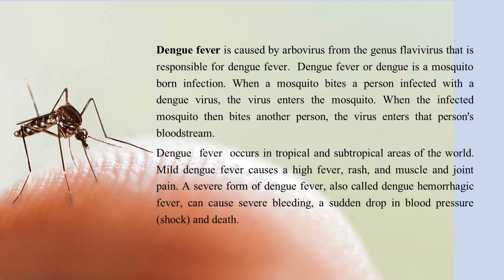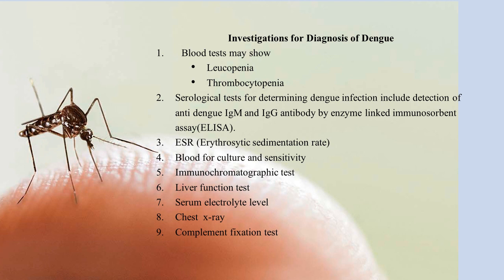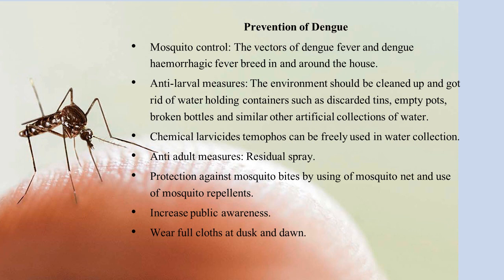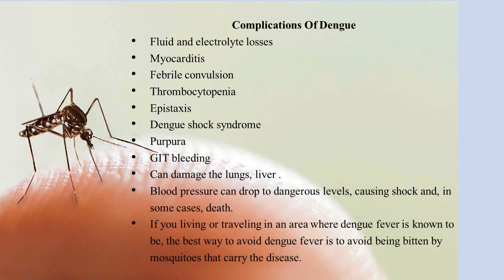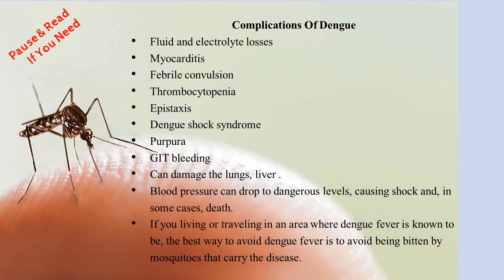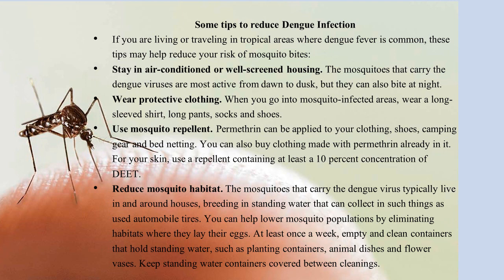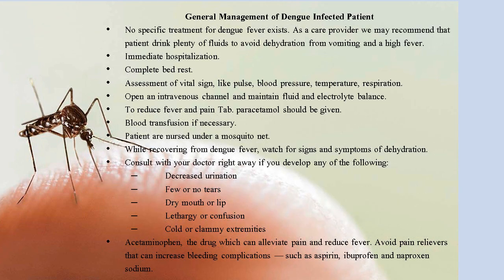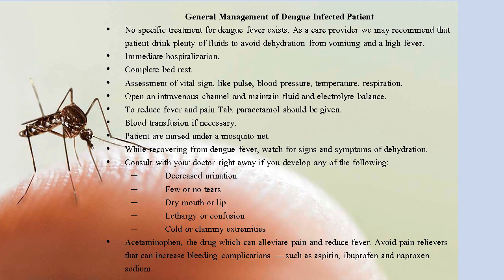Dengue - Medical and Surgical Nursing - diagnosis, complications & prevention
This video lesson is about Dengue and its diagnosis, complications and preventive measures. It is made for the students of Nursing Science as a lesson for their study of Medical and Surgical Nursing.

This video lesson is produced by:
M. A. Mukit
Clinical Instructor
International Nursing College